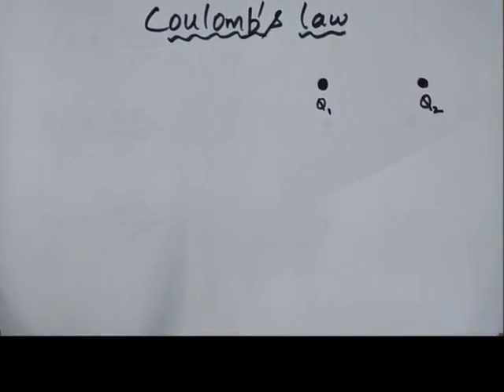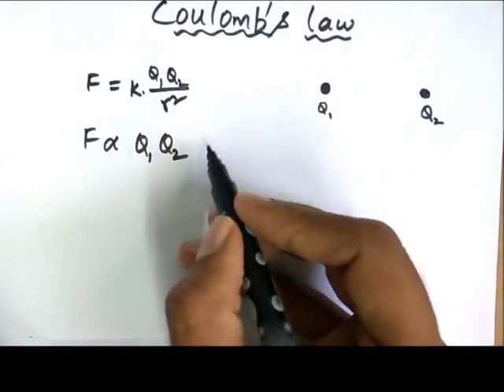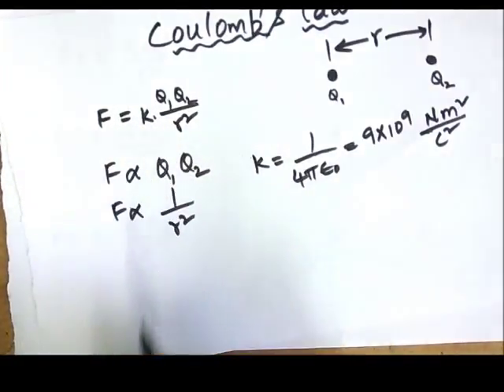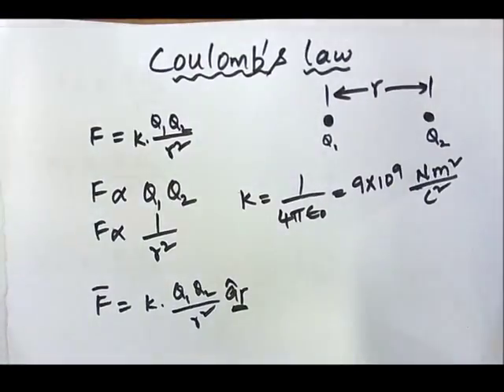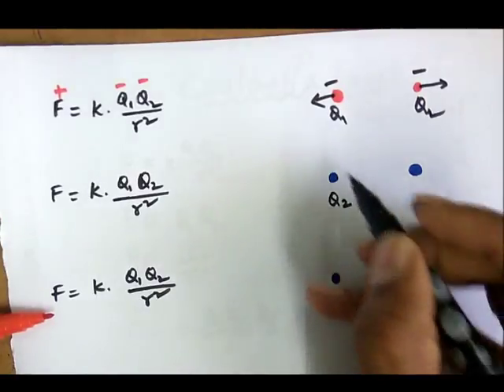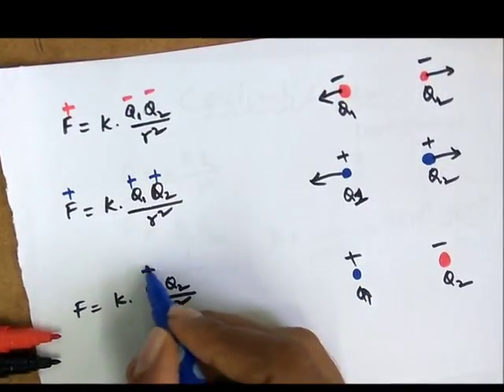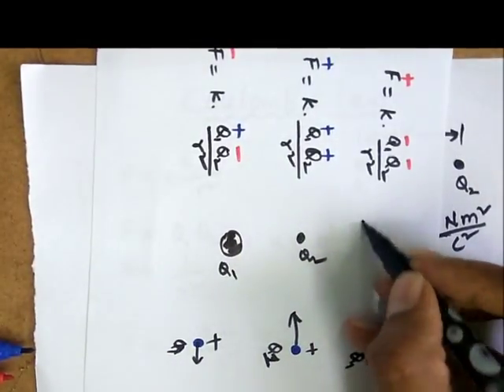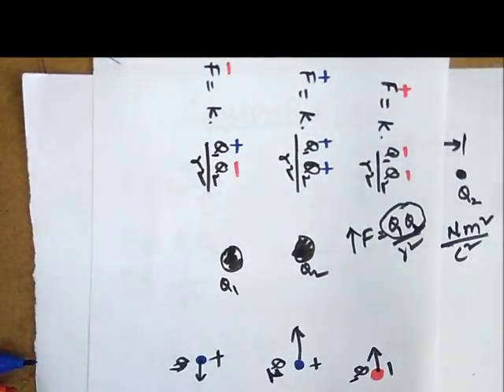coulombs law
THIS IS A BRIEF DESCRIPTION ABOUT THE BASIC LAW OF ELECTROSTATICS Ie., "COULOMB'S LAW"